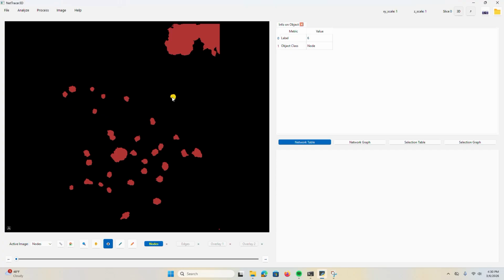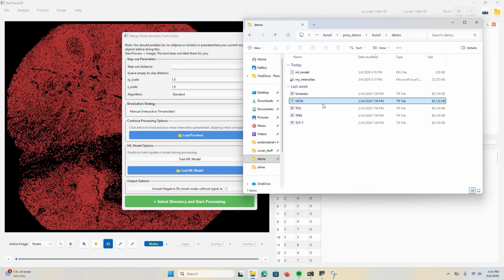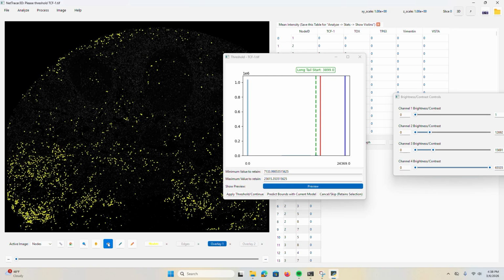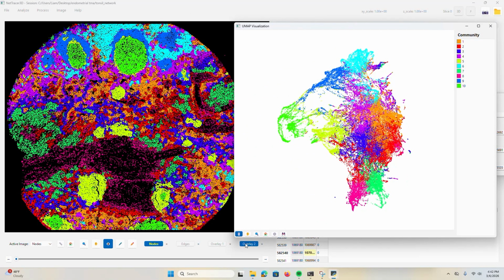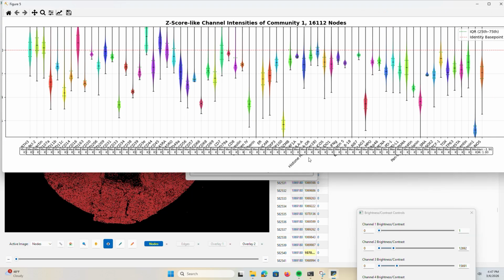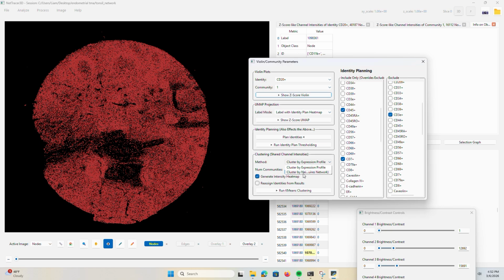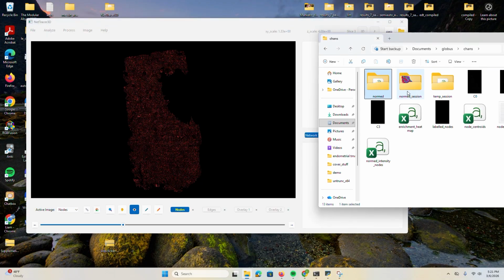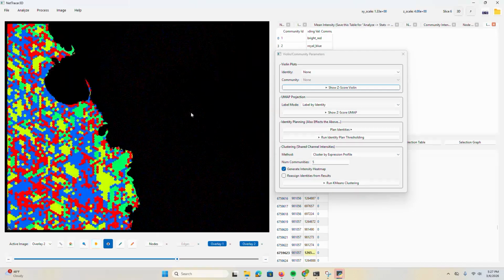NetTracer3D Tutorial Part 4 Proximity Networks and Cellular Data Analysis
NetTracer3D is a Python program for analyzing three dimensional scientific images

This is part 4 of the video tutorial. Please watch parts 1-3 if you haven't already. This part goes over how to create 'Proximity Networks', and how they can be used to define cellular neighborhoods.